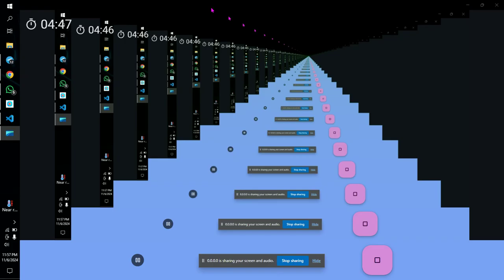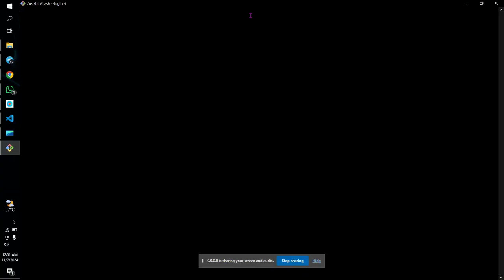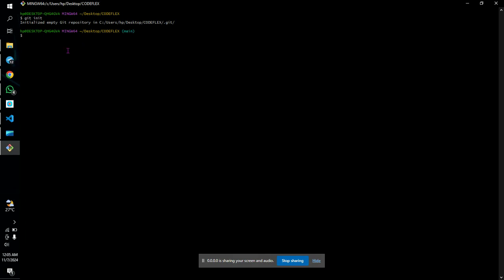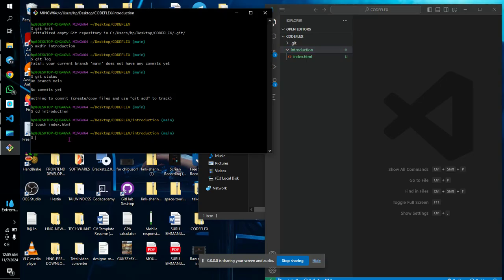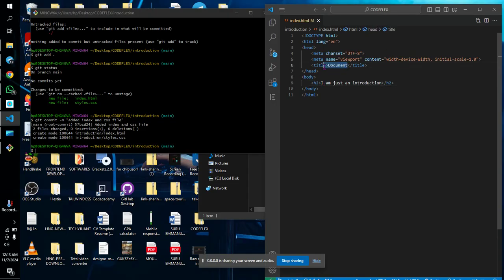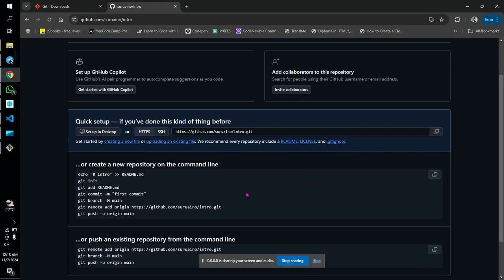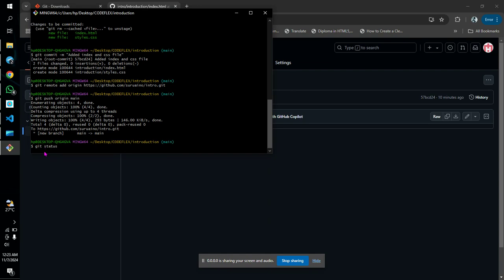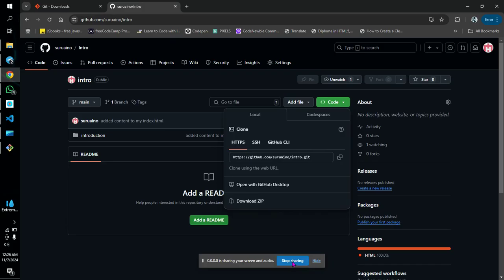Codeflex Bootcamp: Intro to Git, GitHub & VS Code for Beginner Developers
Welcome to Codeflex Bootcamp! 🎉 In this video, we’ll dive deep into the essentials every developer needs to know: Git, GitHub, and VS Code! Whether you're a beginner or brushing up on your skills, this is the perfect start to mastering version control and writing clean code.

🔑 What you'll learn:

How to set up Git and track your code changes like a pro
Push your projects to GitHub for easy collaboration and portfolio building
Master the basics of VS Code—the powerful text editor every developer loves
With Codeflex, we make learning Git, GitHub, and VS Code simple and beginner-friendly. By the end of this tutorial, you’ll be able to manage your coding projects like a seasoned developer and understand the core tools used by professionals in the industry.

Perfect for beginners looking to step up their coding game
Learn version control, one of the most in-demand skills in tech
Improve your workflow with GitHub and VS Code